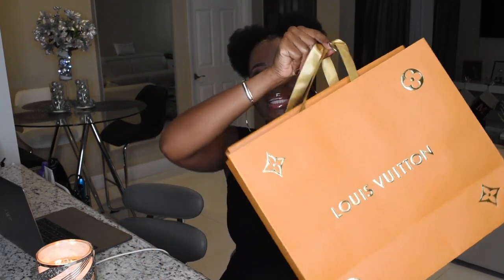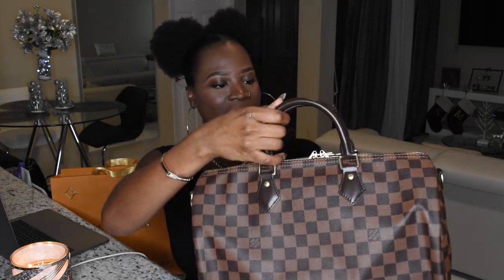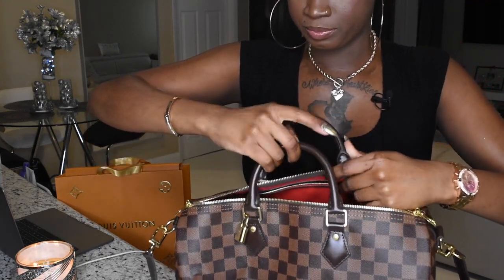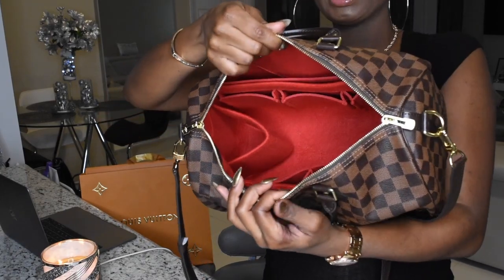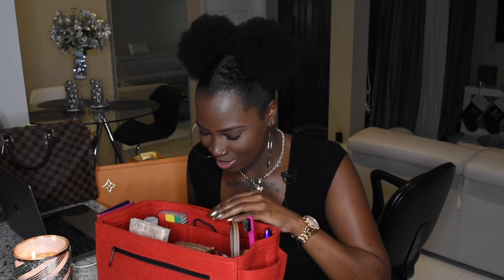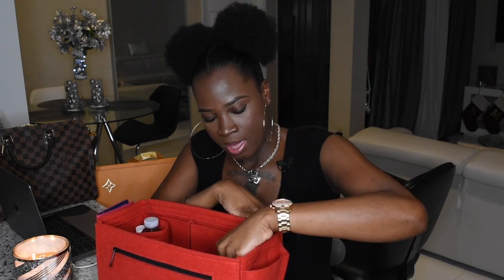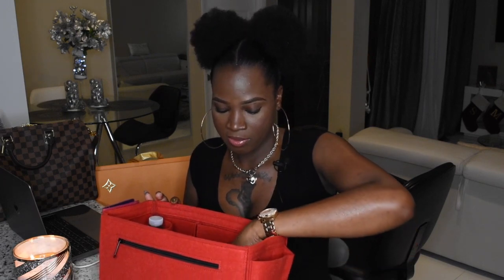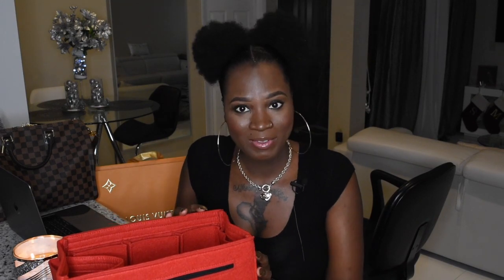SPEEDY BANDOULIÈRE 35 [Damier Ebene] 2018/ What's in my Bag!!!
See why I decided to pick this bag to become my first Louis bag! First Impressions/Review! I also show you the items I love to carry in it!

Base Shaper

Bag Organizer

𝐖𝐇𝐎 𝐈𝐒 𝐏𝐋𝐀𝐘 𝐒𝐋𝐀𝐘𝐒?
Hey Youtube! My name is Maiuple but you all can call me play. I’m a multitalented beauty professional with a passion for the beauty industry and it’s ability to make others look and feel their best. I’ve always been a creative and EXTRA person and I feel like youtube is the perfect place for me to showcase my talents while expressing myself through creativity. On my channel you’ll find videos related to hair, makeup, health, motherhood, DIY’s, physical and mental growth and much more! My dream is to use youtube as a gateway to help others even if it’s just offering a cool hair tip or making you smile. Much Love!!!